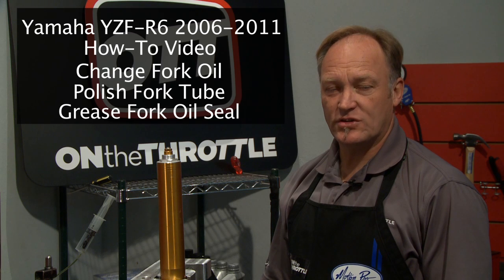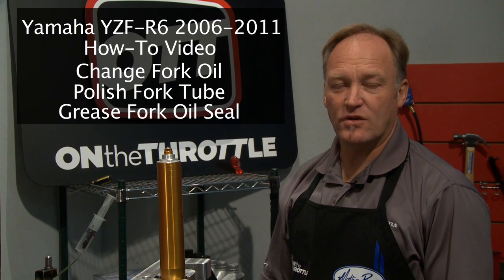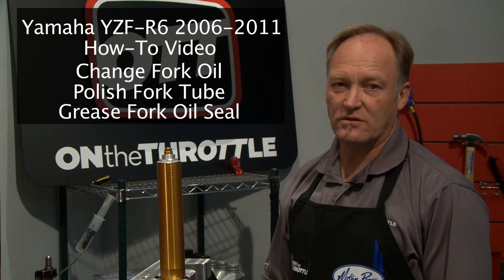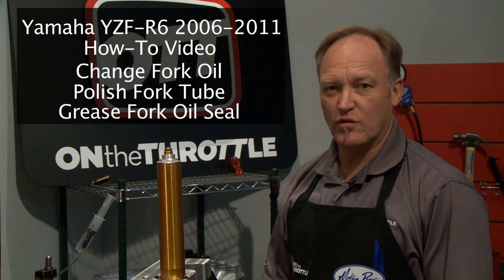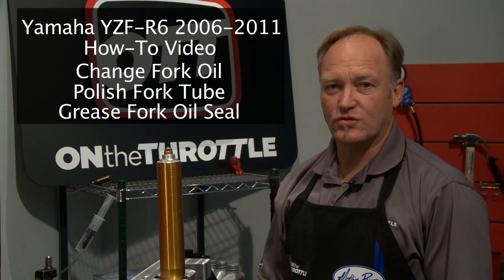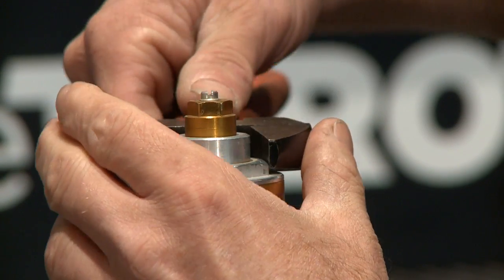Yamaha YZF-R6 Fork Oil Change Trailer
Dave Moss takes you step-by-step through the process of changing fork oil on 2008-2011 Yamaha YZF-R6 model forks. This video also shows how to polish fork tubes and grease the fork seal for longer life.